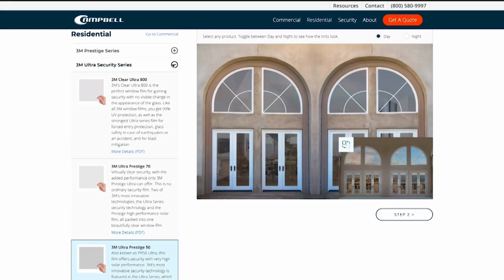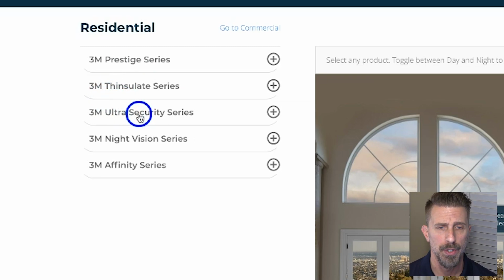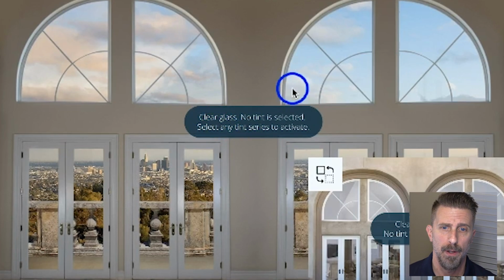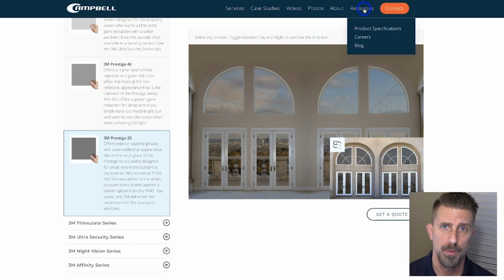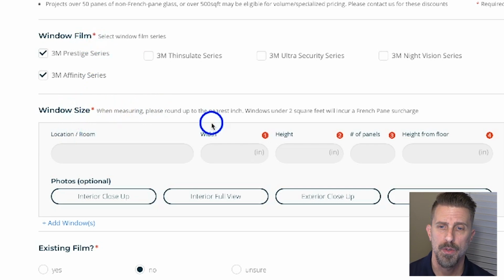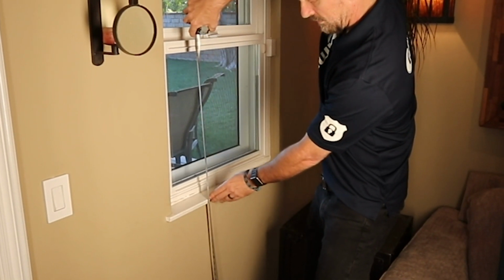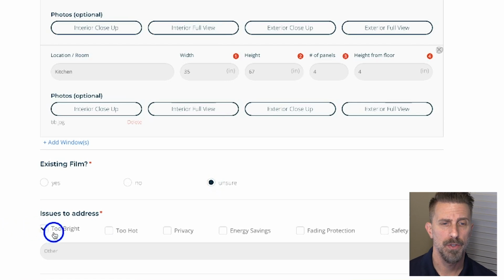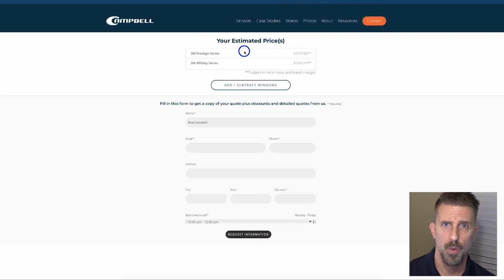Insta Quote for Window Tinting | Campbell Window Film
Wondering how much window tinting costs? Get FREE online window tinting quotes with no obligation.

We are a professional 3M Window Tinting installation company servicing Los Angeles, Orange County, San Diego and Riverside Counties.

Campbell Window Film
Headquarters and Showroom
16321 Gothard Street Suite A

Los Angeles Office (appointment only)

San Diego Office (appointment only)

Business Hours: M-F 8-5
On-site sales appointments available Monday - Saturday

Credits:
●Karuna - Tranquil (feat. Sign Of A Prophet)